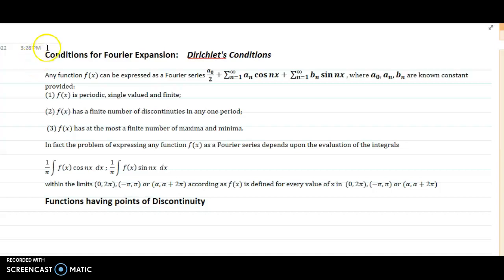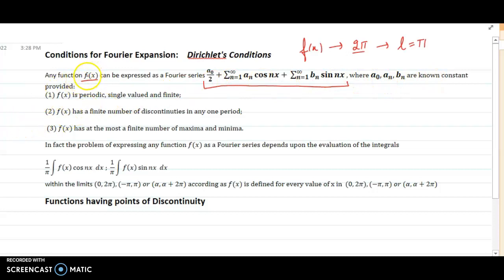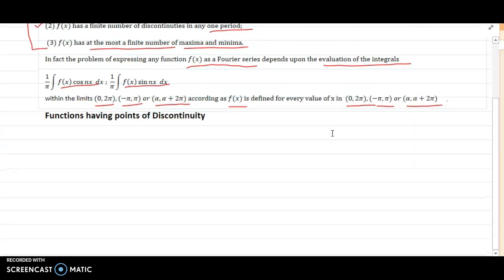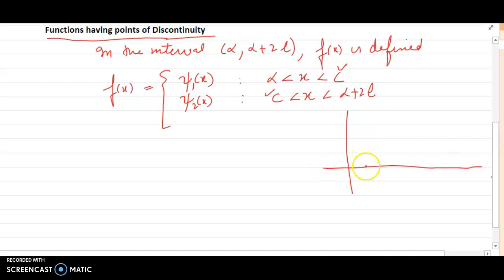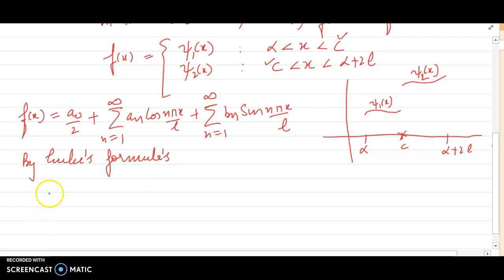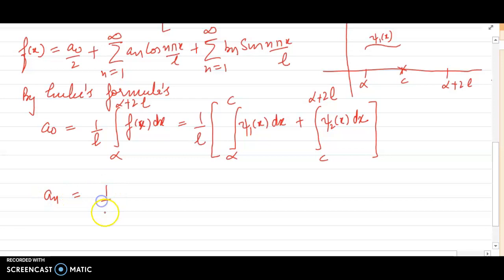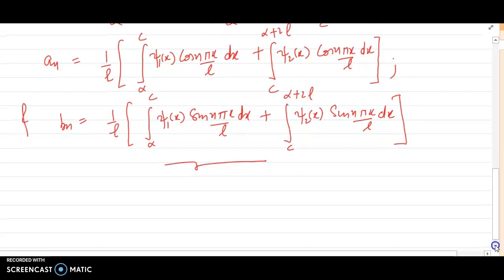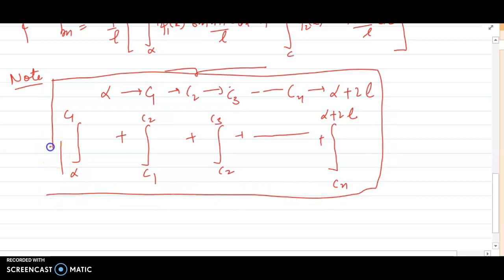Dirichlet's conditions and Fourier series of functions having points of discontinuity.